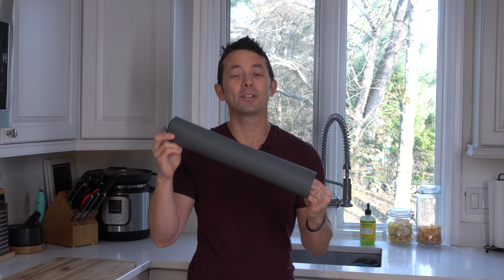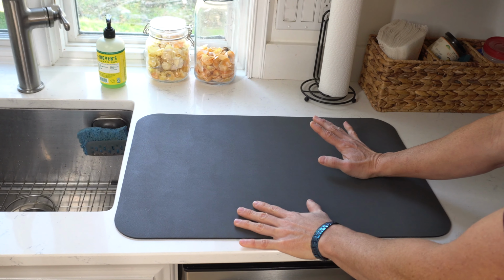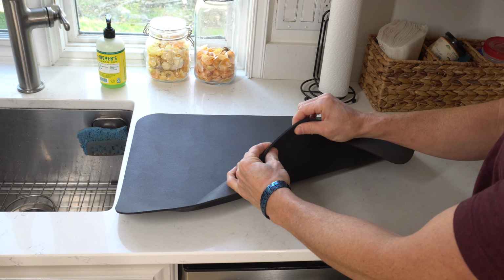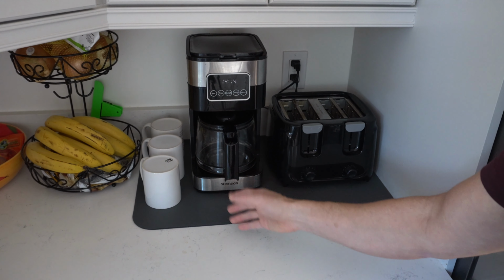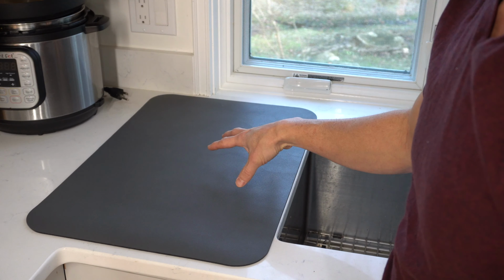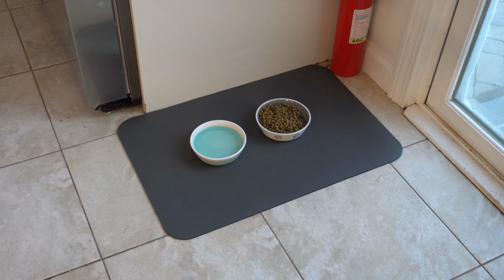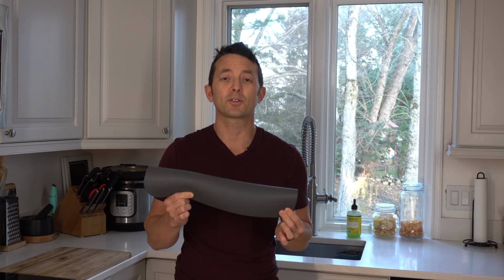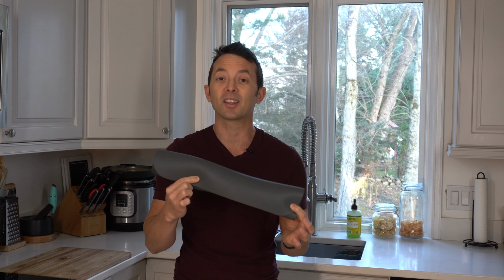Hotlive Absorbent Kitchen Counter Mat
Great solution for coffee areas, dish racks or anywhere you need to catch liquids

Gear I use the create videos:
Camera (sony w/ 16-50mm)
SD Card
Power Supply
Low Noise Fan (cameras get hot in extended use)
Tripod (buy 1 nice one not many cheap ones)

Basic Lighting
Intermediate Lighting Option

Desk Microphone
Lav Mics

External Storage